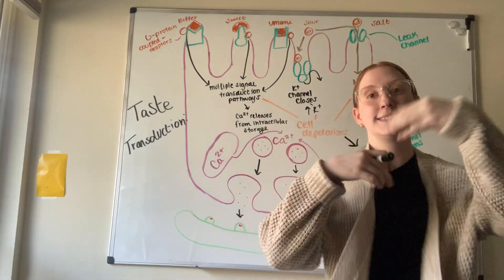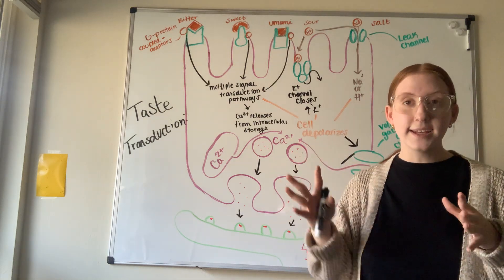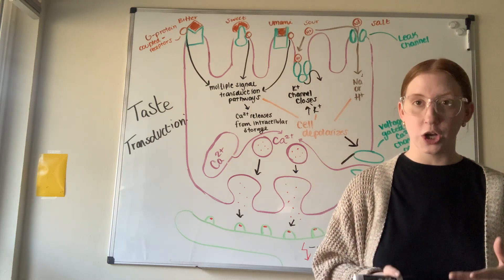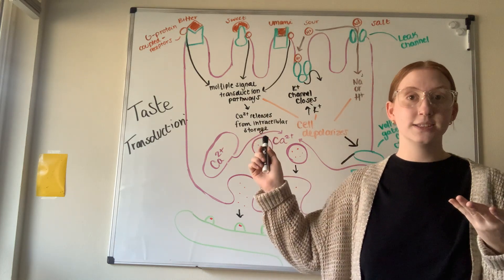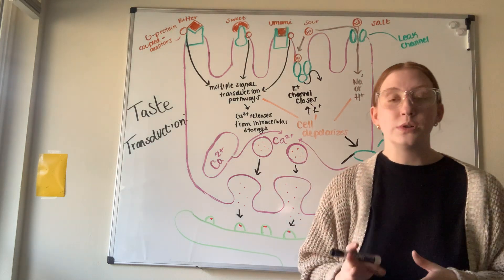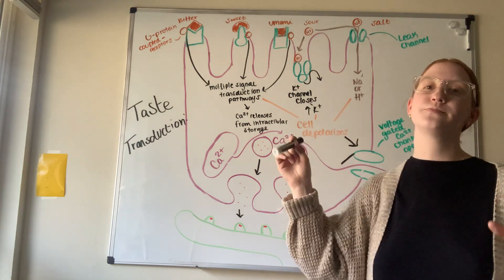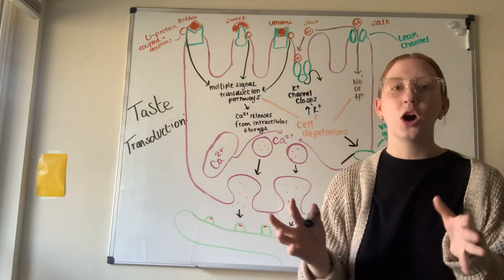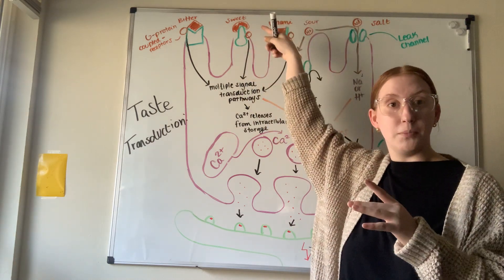6) Taste Transduction